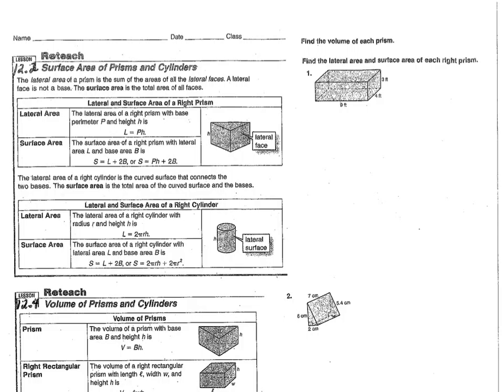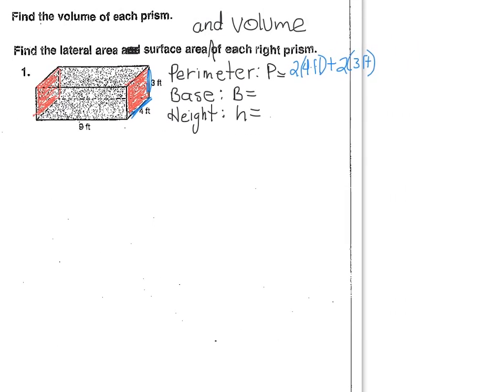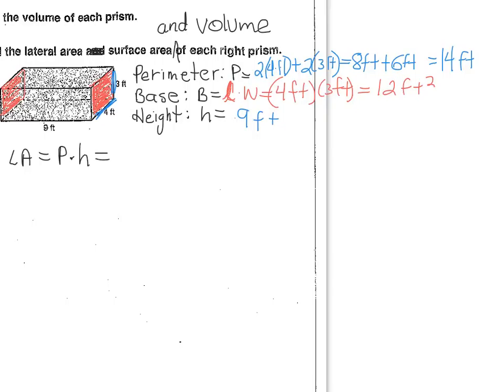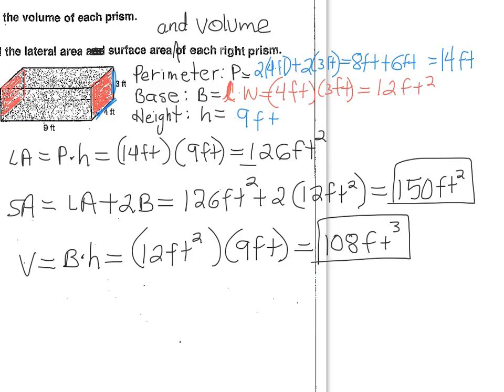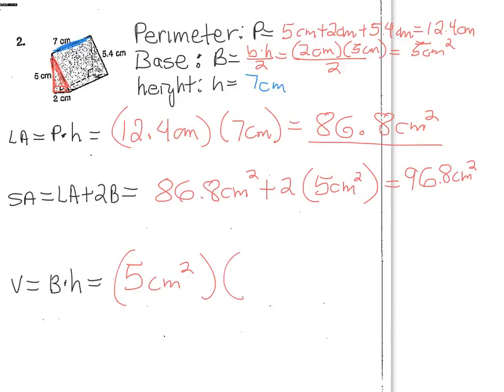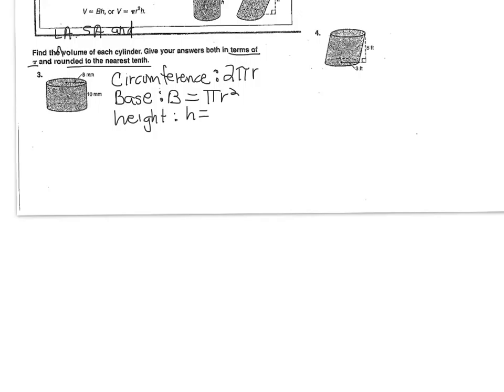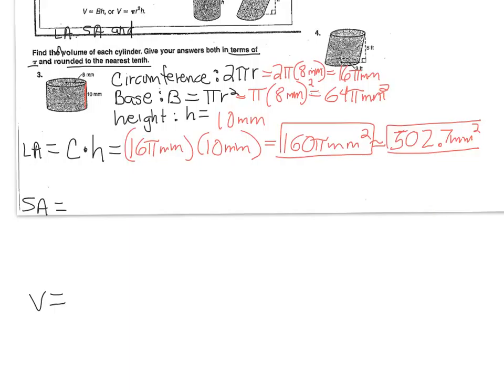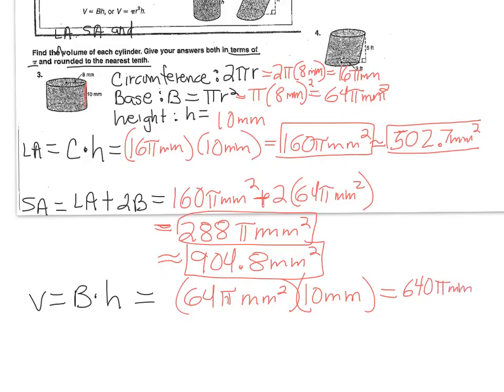12.2 & 12.4 Notes Part I